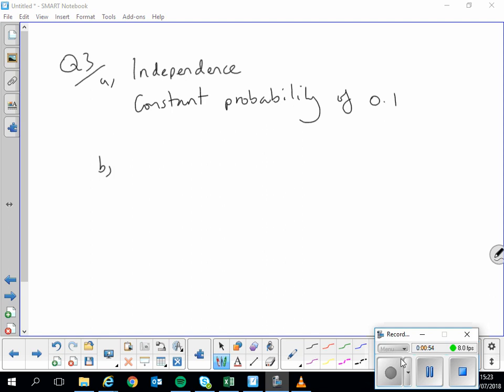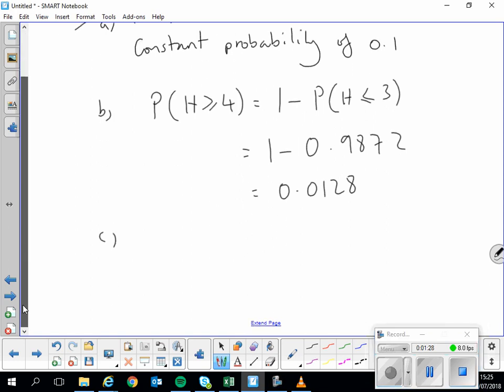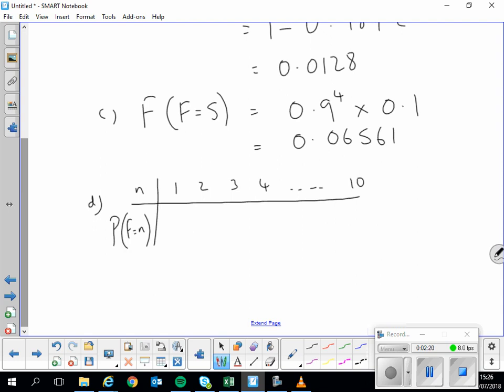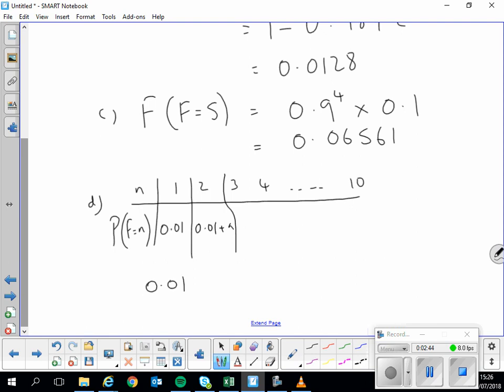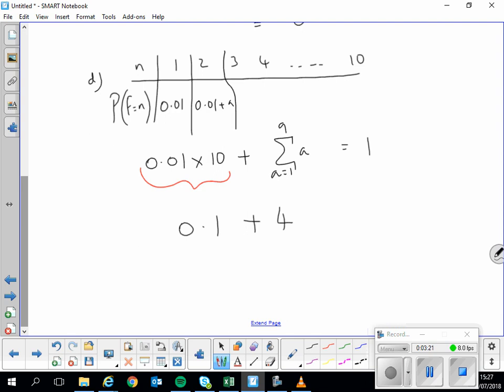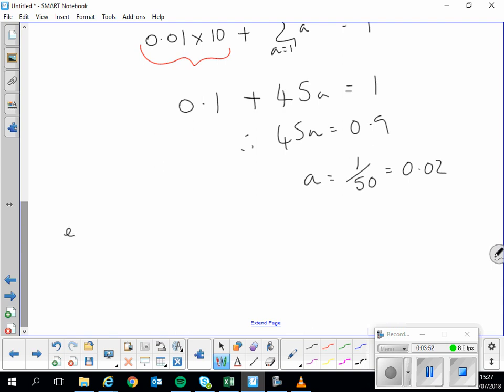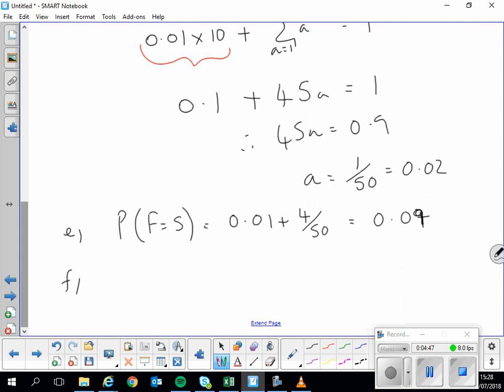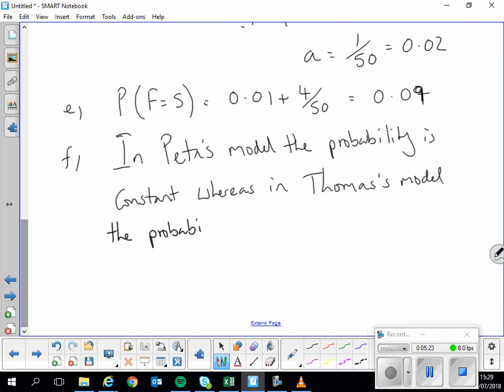Applied A level 2018 question 3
Maths Edexcel Applied question 3 solution